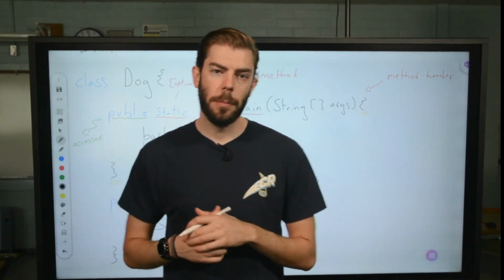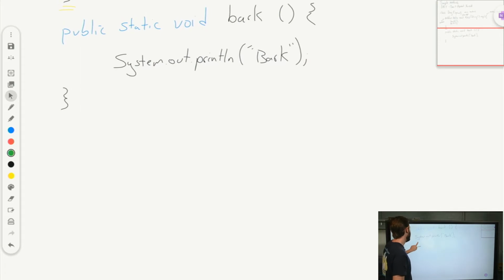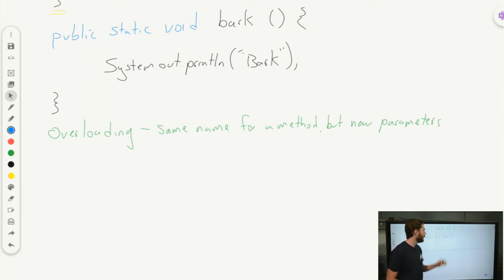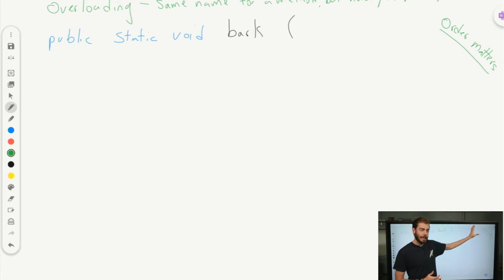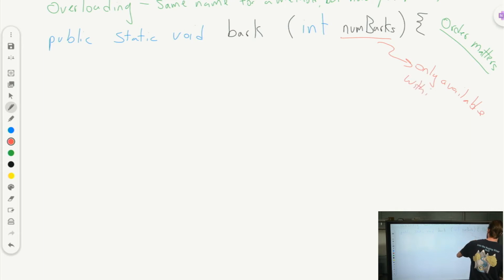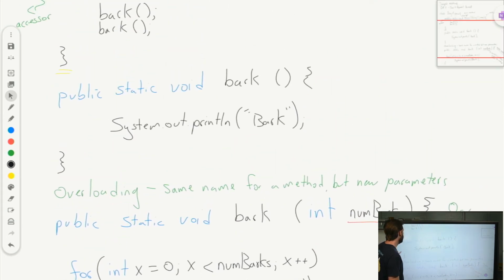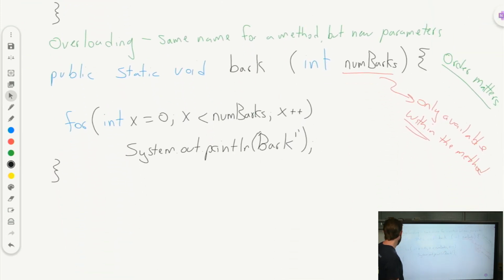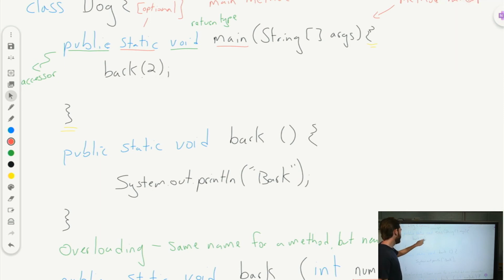Passing parameters to methods in Java | AP CSA Unit 5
How to write methods with parameters for the AP Computer Science Exam.